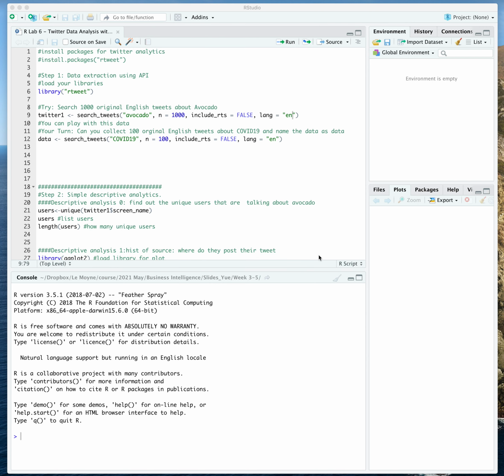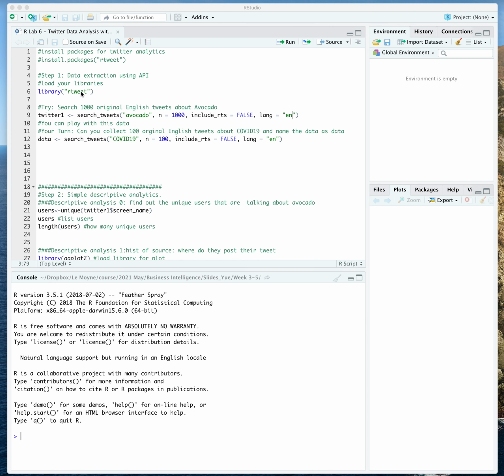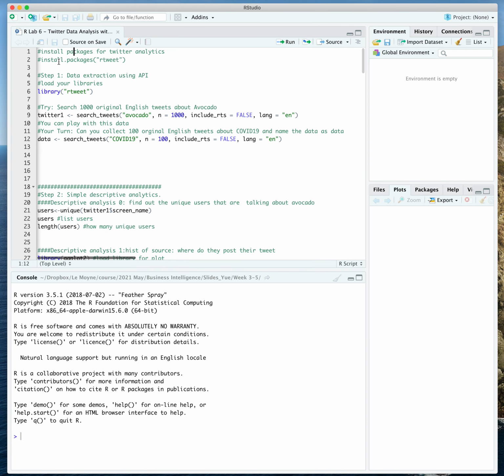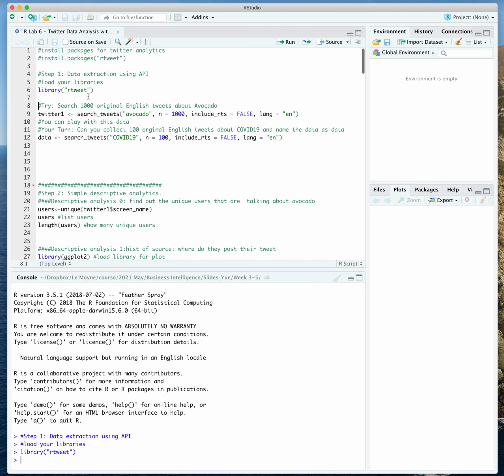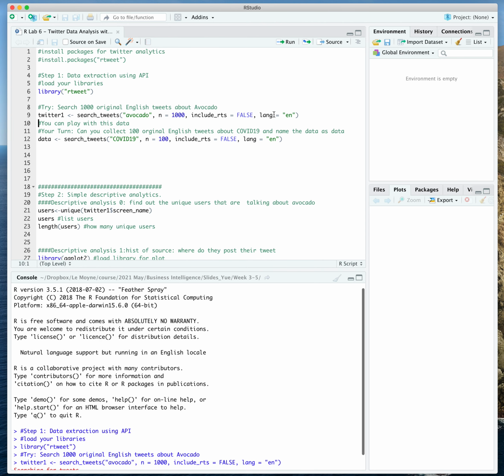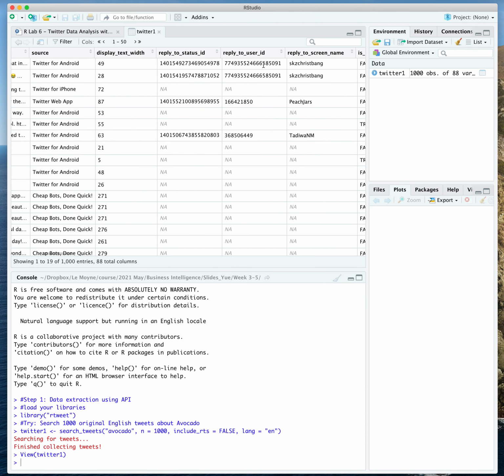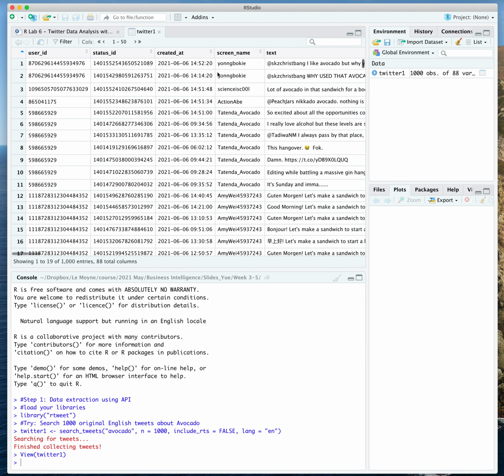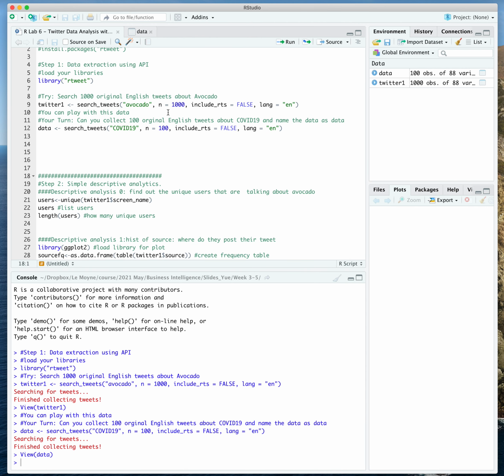Lab 6-1 Twitter Data Extraction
R rtweet